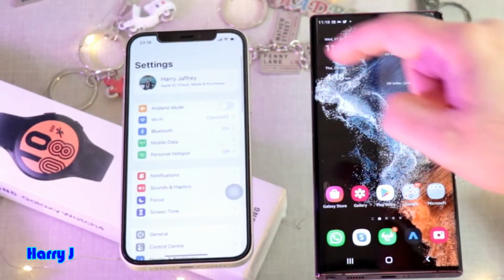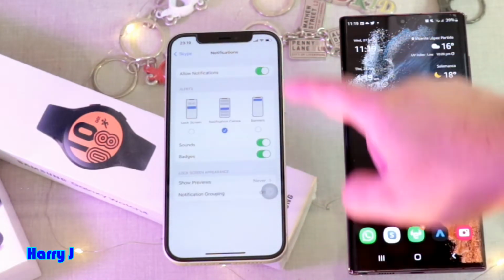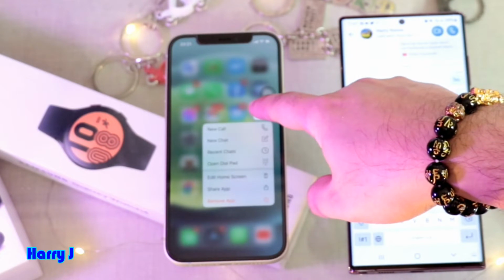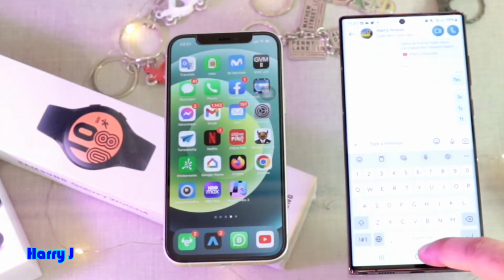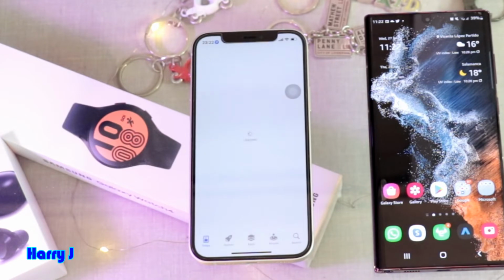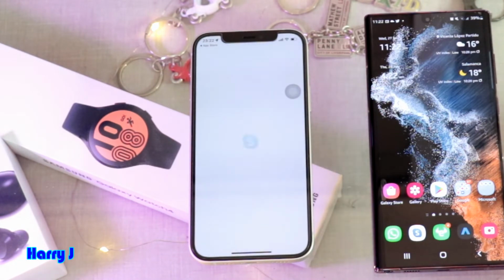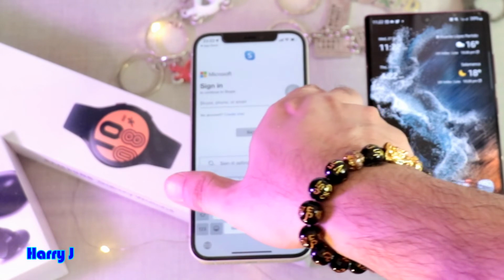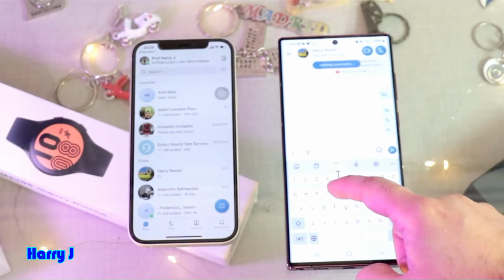Fix Skype is ringing call tone on my iPhone every time a Skype TEXT message is received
Fix Skype is ringing call tone on my iPhone every time a Skype TEXT message is received saying "Blocked - Skype Audio"

How to fix App wont download Stuck on spinning: iPhone 11, 11 pro, X, XS, 8, 7, 6 & Plus

How to Free Up iCloud Storage: iPhone 11, 11 pro, X, XS, 8, 7, 6 & Plus

How to Fix  No Sound Issue on iPhone 11, 11 pro  X, XS, 8, 7, 6

iPhone 6, 6s, 6 plus , 7, 7 plus How to Fix Black Screen by hardware manually